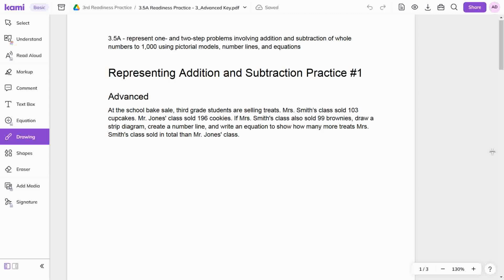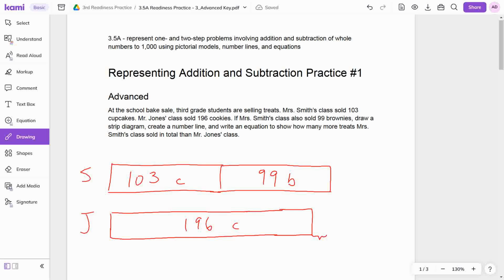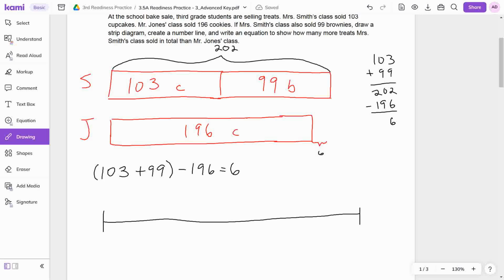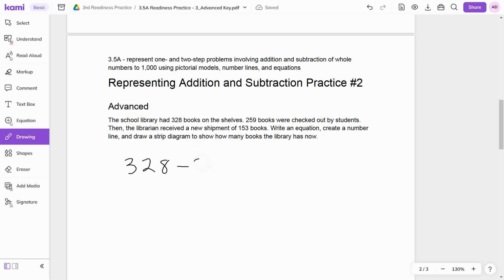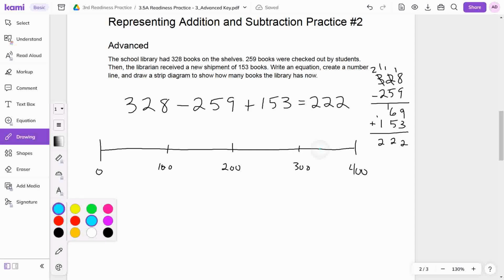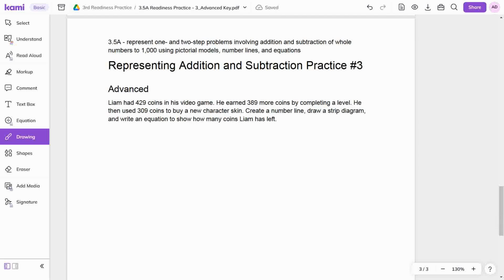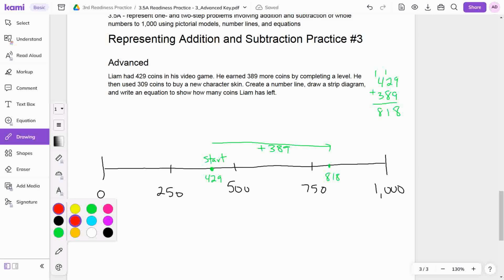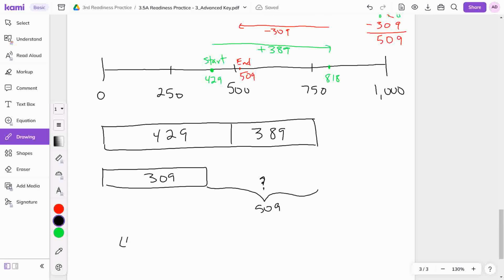3.5A Readiness Practice - Advanced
Work through three problems aligned to STAAR readiness standard 3.5A (represent one- and two-step problems involving addition and subtraction of whole numbers to 1,000 using pictorial models, number lines, and equations). You can find these problems and all other 3rd grade readiness practice problems

0:00:00 Intro
0:00:22 Problem 1
0:04:24 Problem 2
0:08:01 Problem 3